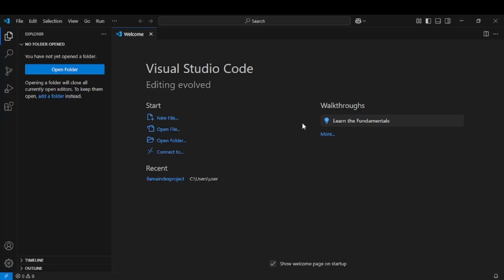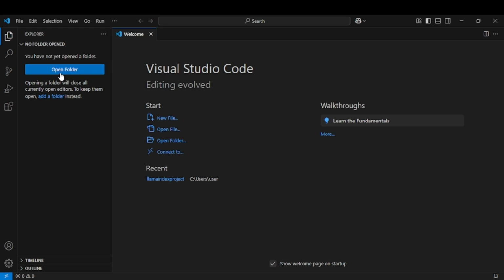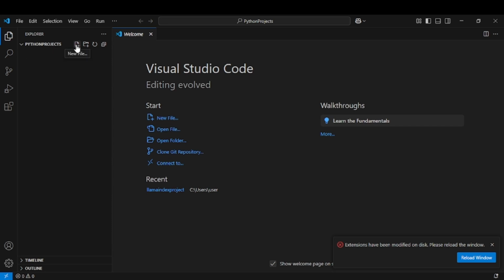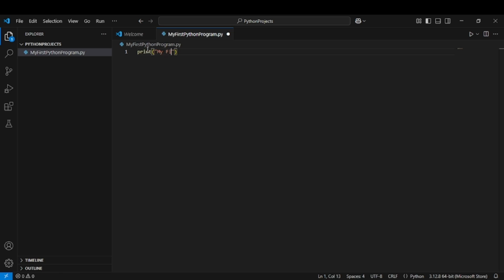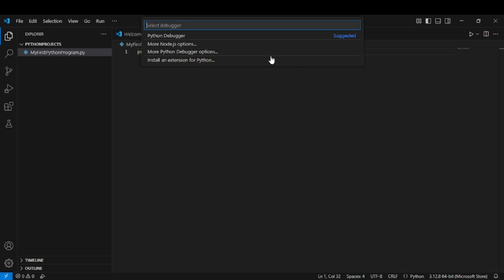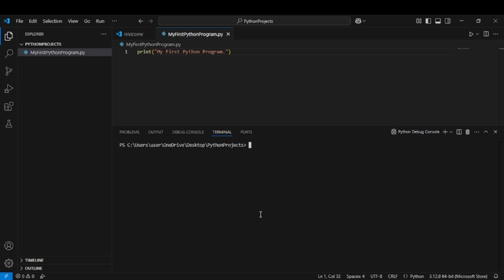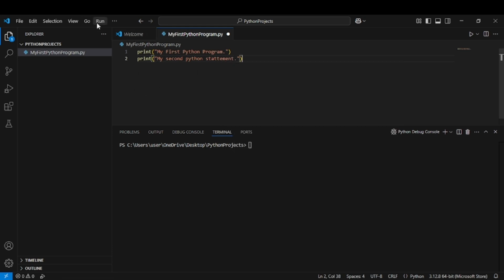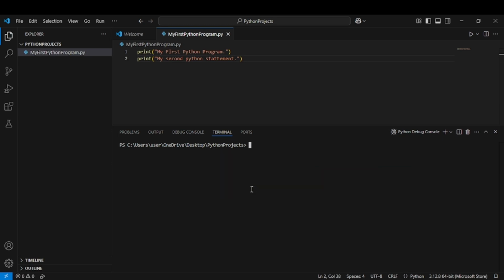Python Class 5 : How to Run Python Programs in Visual Studio Code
How to Run Python Programs in Visual Studio Code.

Please let me know if you need video on how to install python and visual studio in windows, I will create separate videos on those.